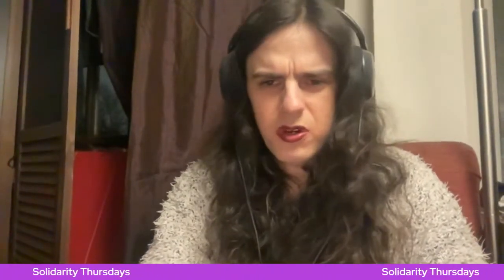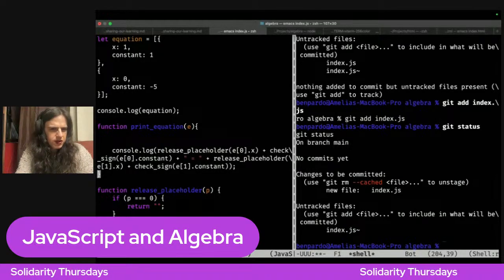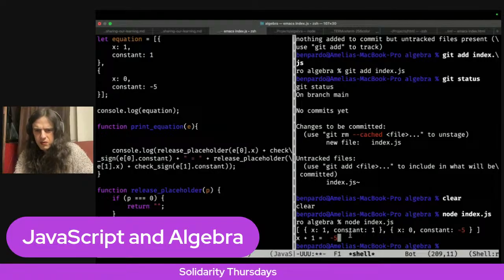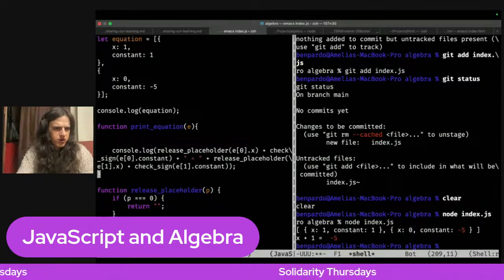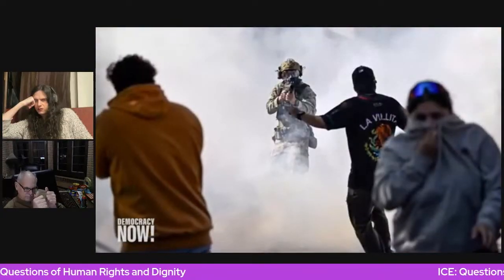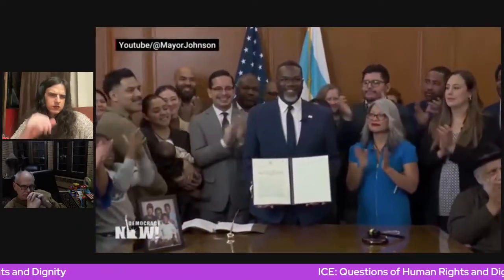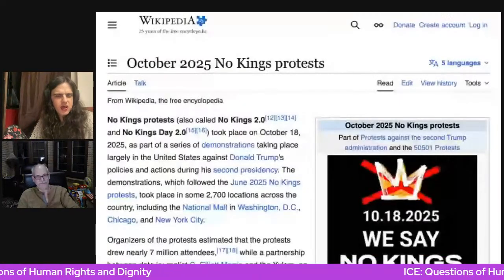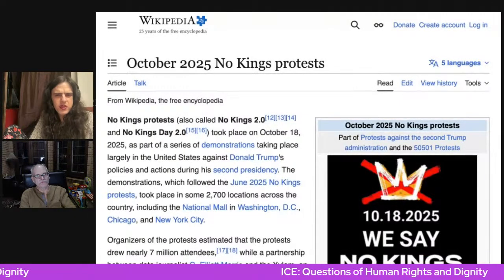Sharing Our Learning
Learners and researchers at Code? Whatever! explore learning